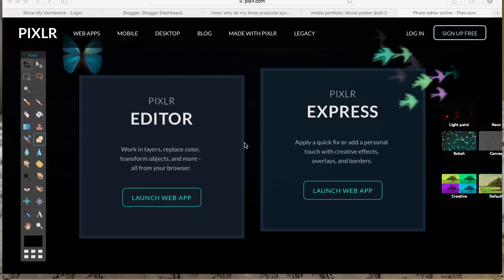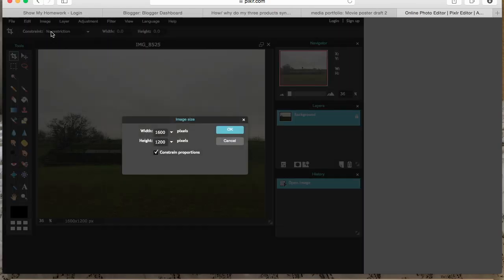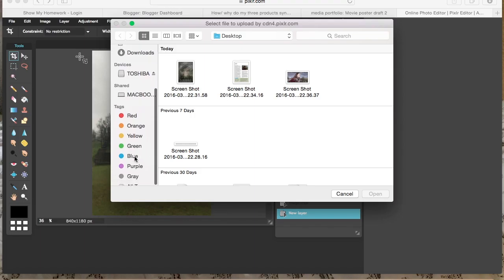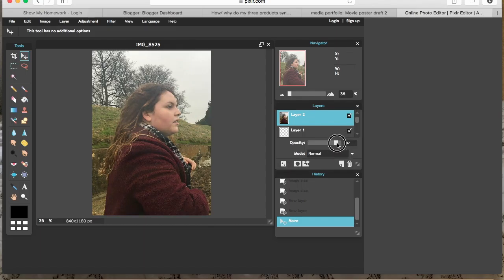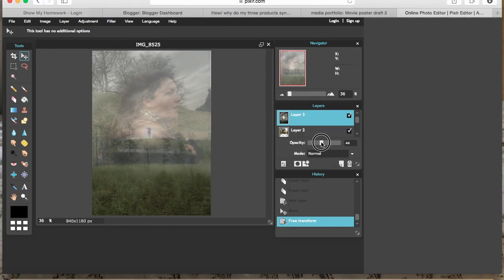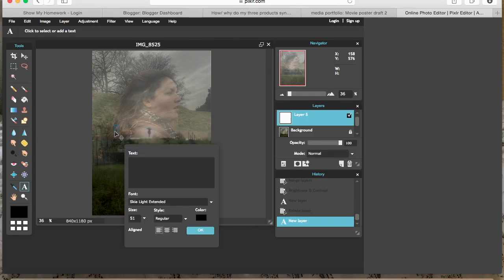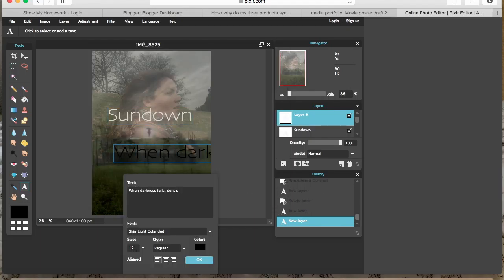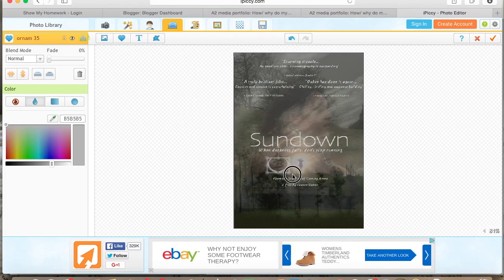how to make the movie poster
This video is about how to make the movie poster